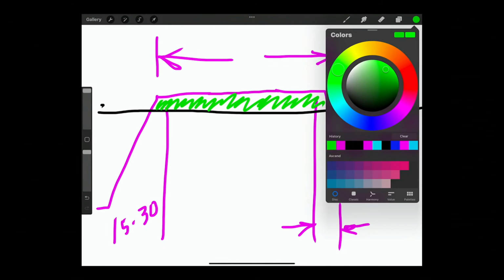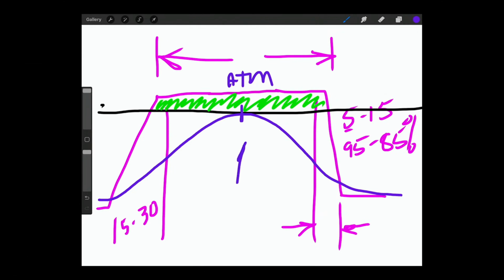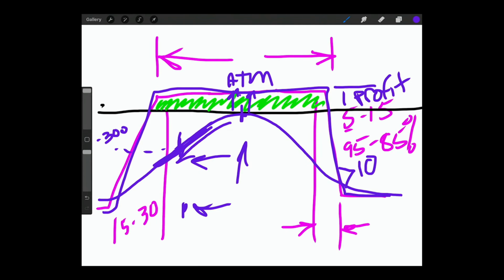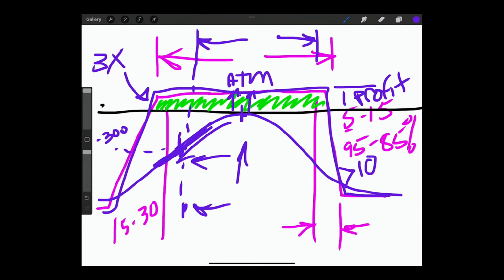0-DTE - The Problems with the Iron Condor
0-DTE: The Problems with the Iron Condor" (7:44) — Ernie opens on camera explaining the iron condor's appeal — 85–95% probability strikes, delta-neutral structure — then moves to his iPad to build a single annotated P&L diagram that accumulates five layers of critique. The core argument: every standard management rule traders apply to iron condors (stop at 3× premium, exit at 50% of max profit) mathematically destroys the statistical edge the strategy started with. A 95%-probability trade managed with a −$300 stop and 50% take becomes a ~75%-probability, 6:1-against trade — negative expected value.

The video traces the probability erosion precisely: stops introduce path dependency (the price must never touch the stop, not merely expire in the wings), and the 50% profit target abandons the accelerating portion of theta decay that makes 0DTE premium collection worthwhile. The result Ernie calls a "Frankenstein strategy" — each constraint added to solve one problem creates another. The video closes with a brief teaser toward a "dynamic iron condor" approach as the corrective, but the full content is the diagnostic: the standard iron condor is not a bad strategy; it's a good strategy being managed in a way that turns it into a bad one.

Timestamps:
00:00 Intro
01:50 The Iron Condor
03:19 The Problems!
05:39 There's No Way Out
07:25 Outro

— Observer trial $17/week. Cancel anytime.
🎯 Trade alongside me. Daily. Full platform + live floor access with Ernie